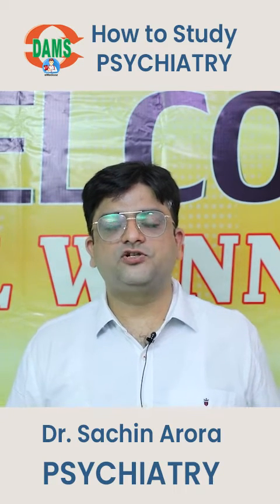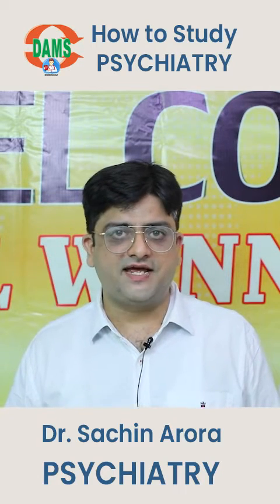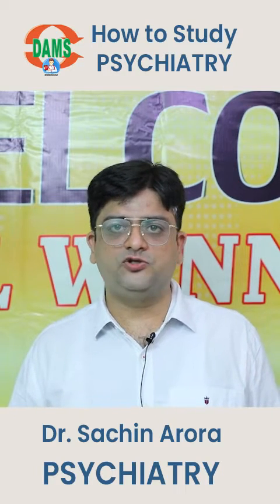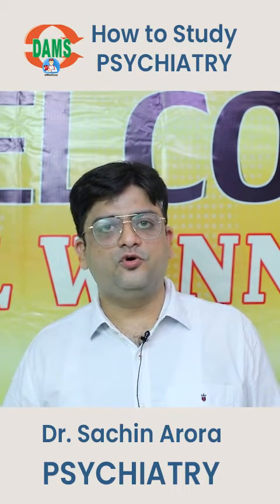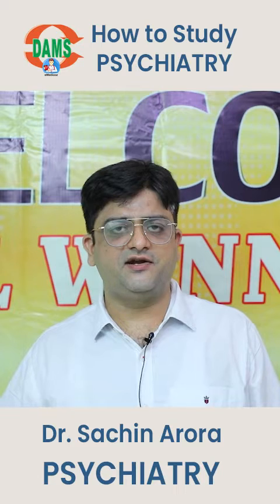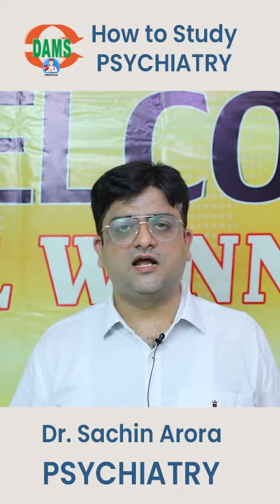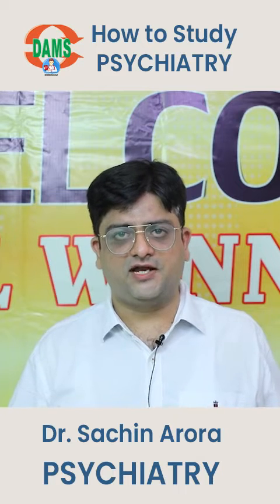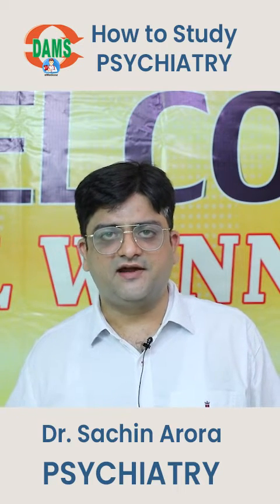How to Study Psychiatry | DAMS Delhi || Dr. Sachin Arora